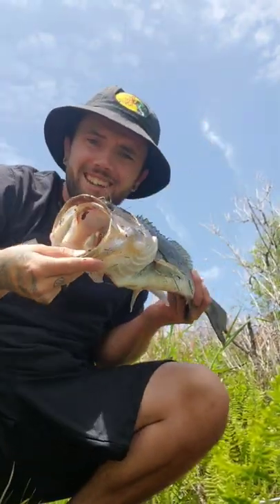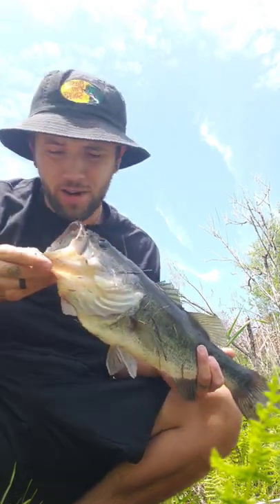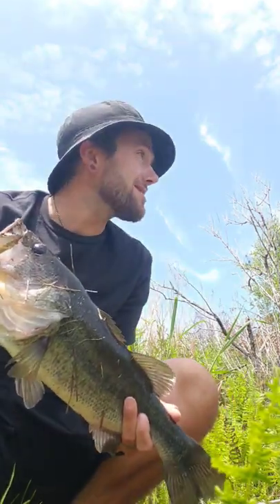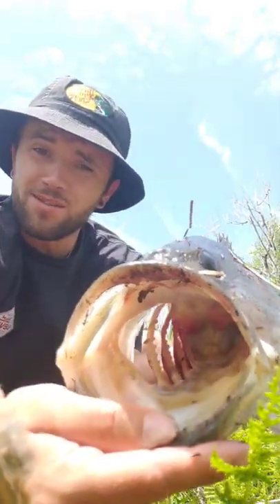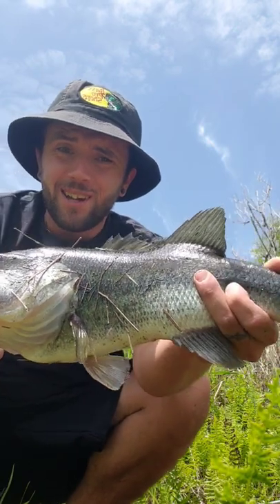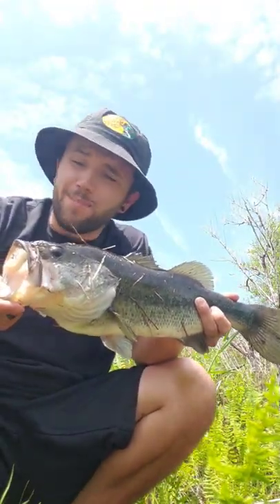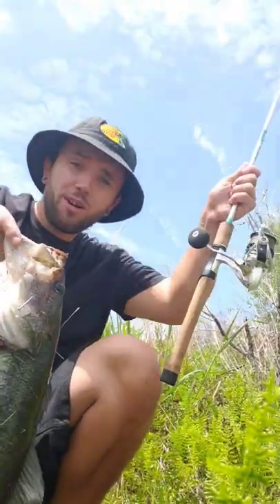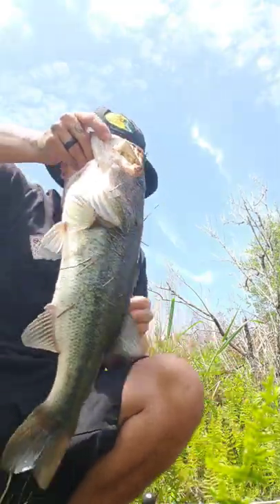THIS Was In a TINY Pond!?